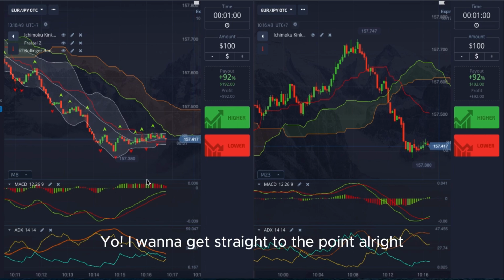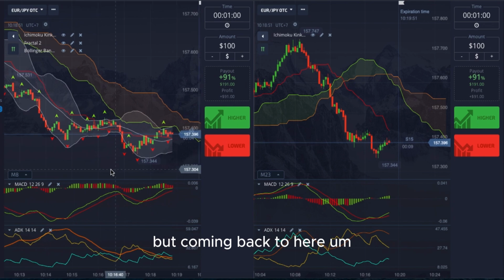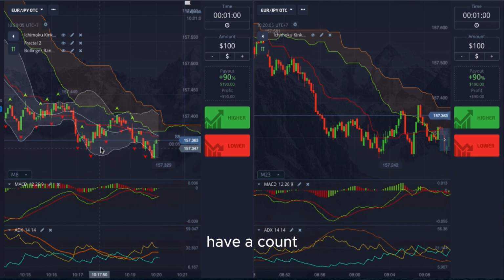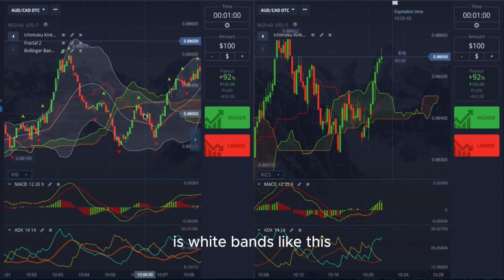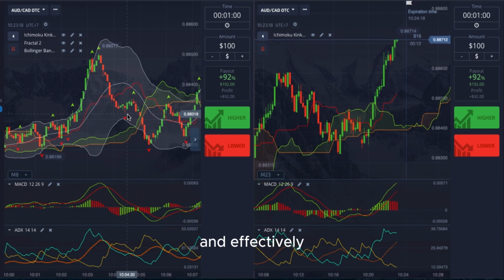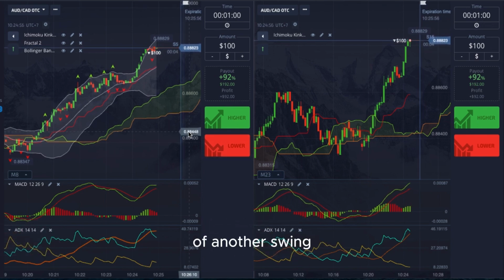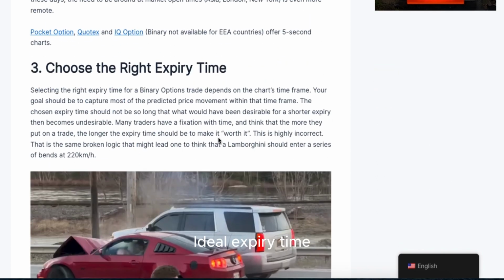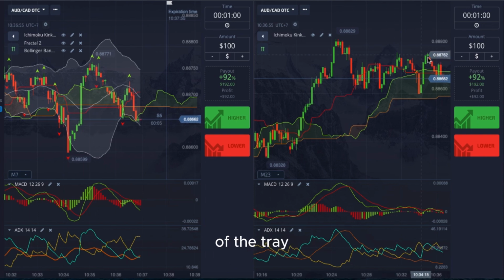Binary Options Winning Strategies - How To Trade Reversals Successfully With Bollinger Bands and MTF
In this video, we're diving deep into the world of trading reversals. Have you ever entered a trade only to see it go against you? We've all been there. This video is your ultimate guide to understanding multiple time frames, reading key indicators like the Ichimoku Cloud and Bollinger Bands, and choosing the right strategies for various market conditions.

00:00 INTRO
00:24 Price Action Leaves Clues! Things To Look Out For On Multiple Time Frames (MTFs) and Previous Price Action
01:30 Recommendation to Read My Blog Post For Strategy, Time Frame Selection, Etc
02:00 Bollinger Bands vs Ichimoku Cloud - When To Use Which?
02:36 Differentiating Bad Reversal Setups vs Good Ones
03:30 Comparing the 5s and 15s Price Charts and Trade Expiry Times
04:25 How Do The Best Bollinger Bands Reversal Setups Look Like?
06:20 How Do Narrow Bollinger Bands Affect Your Reversal Trade Result?
07:20 Case Study - A Half-Baked Reversal Binary Options Trade Entry
08:50 Ideal Expiry Time for Binary Option Reversal Trades
09:06 Case Study 2 - A BETTER Reversal Binary Options Trade Entry
10:30 Summary and Closing